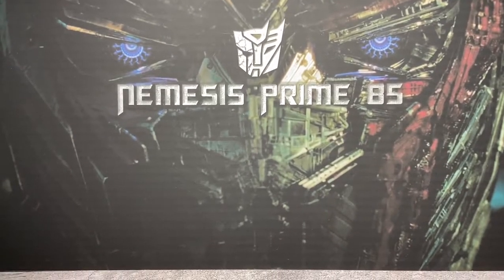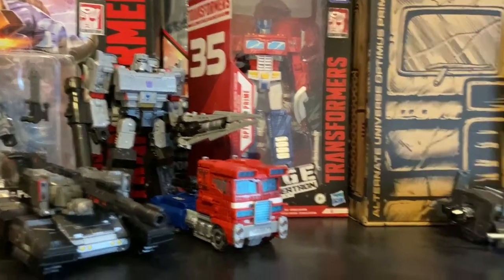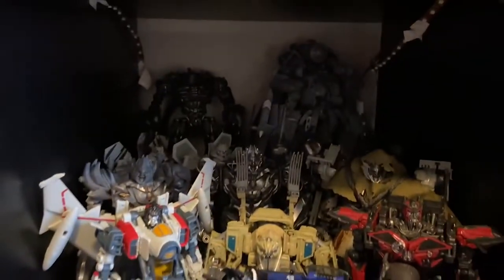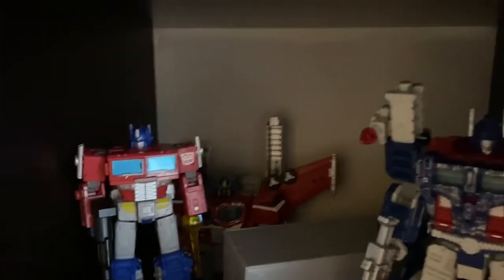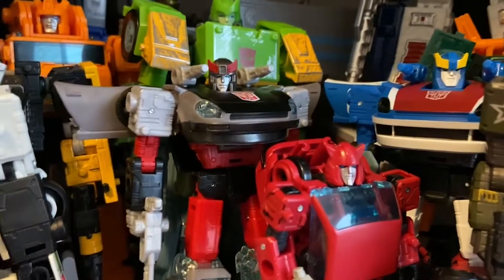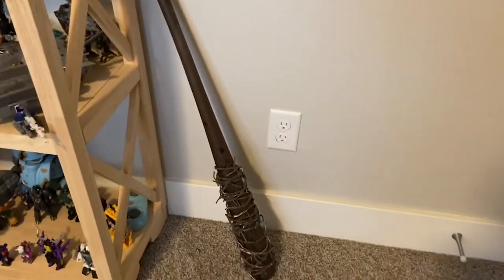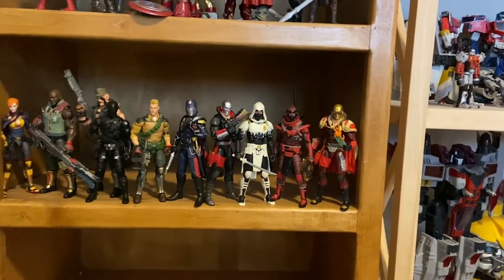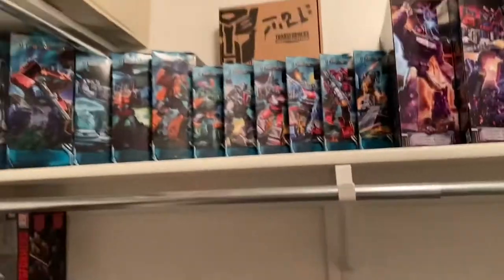my updated collection